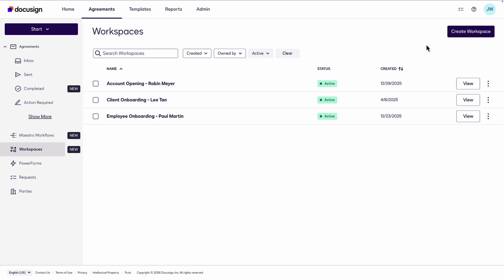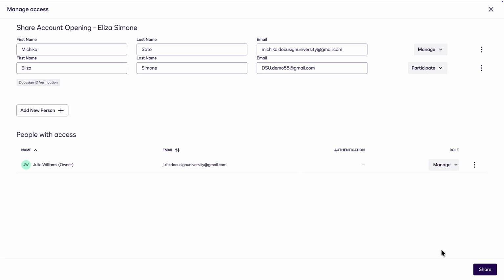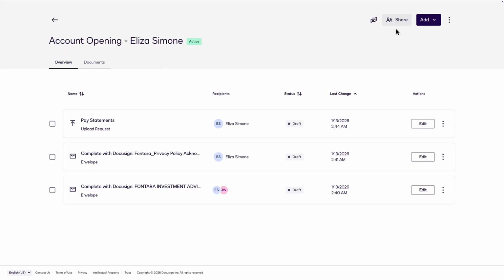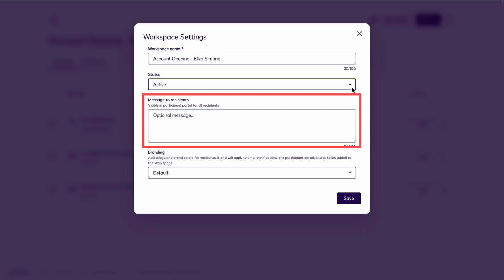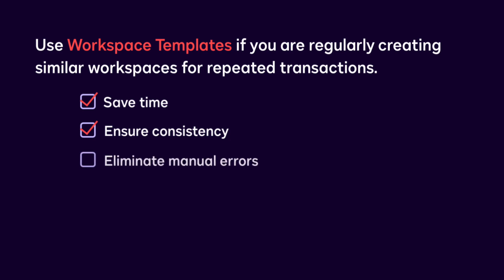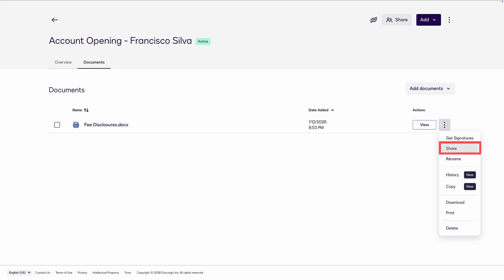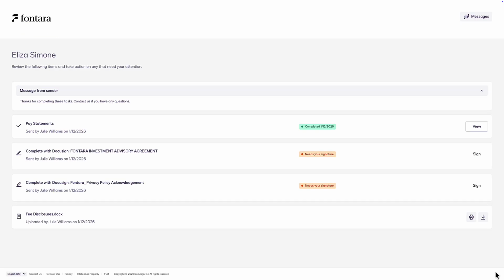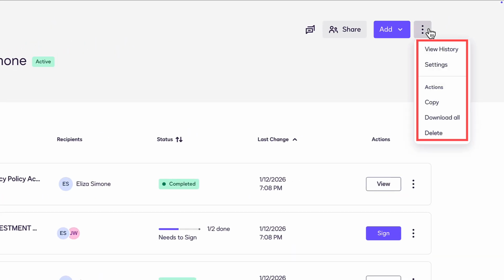Docusign IAM: How to Use Docusign Workspaces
In this video, learn how to create and use Docusign Workspaces.